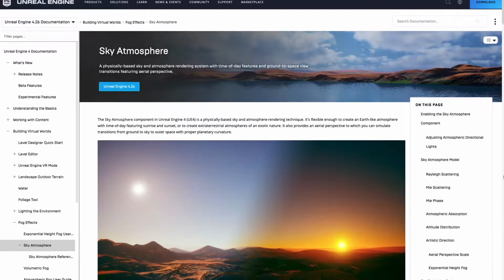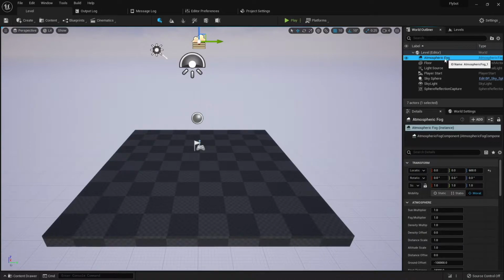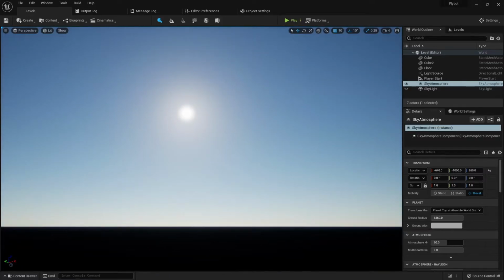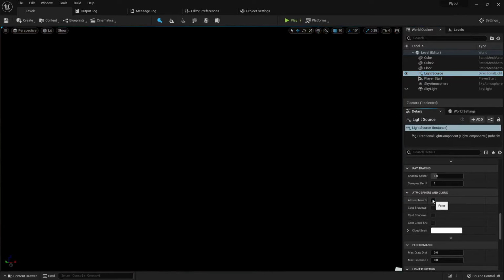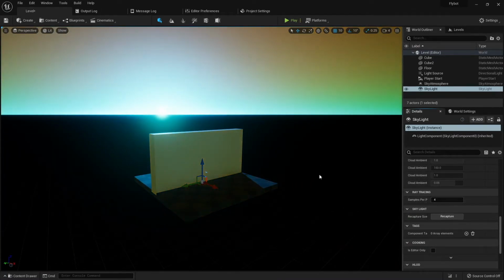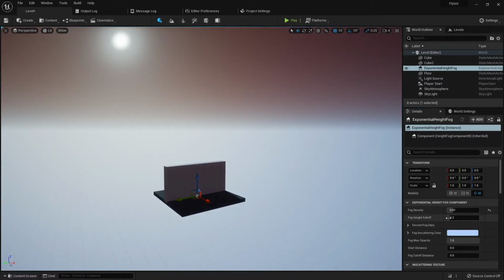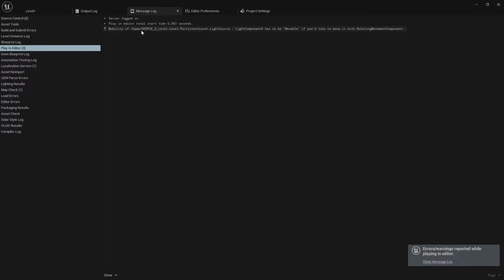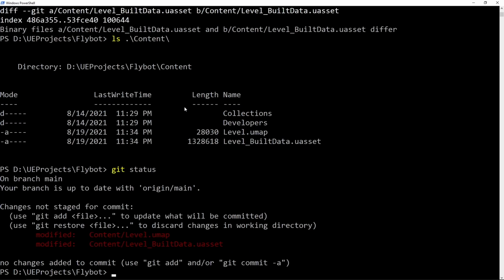Sun, Sky, Atmosphere, and Fog in Unreal Engine 5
In episode 4 of the UE5 game development series, we'll look at setting up the actors and components needed for our sun, sky, atmosphere, and fog inside our game world.